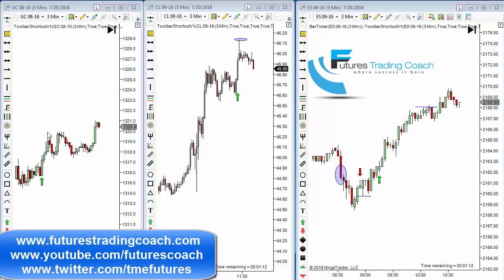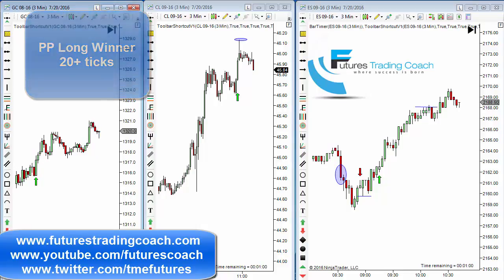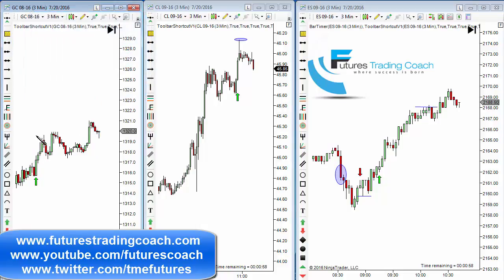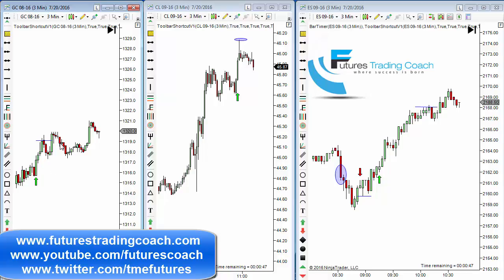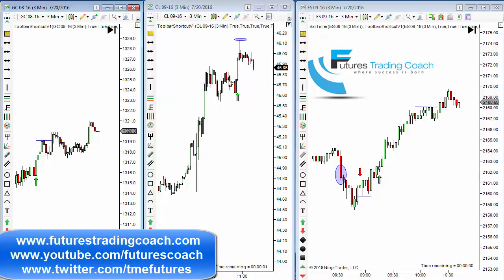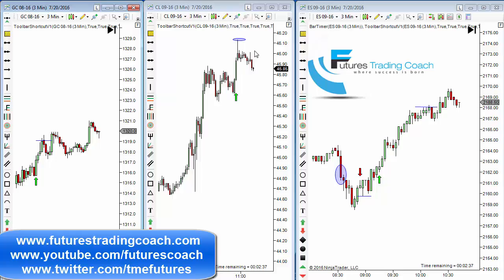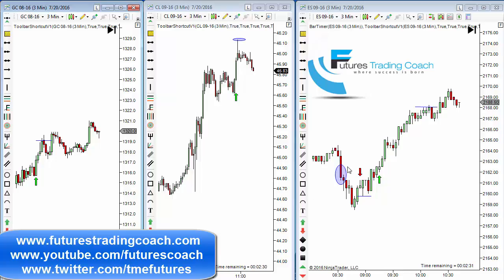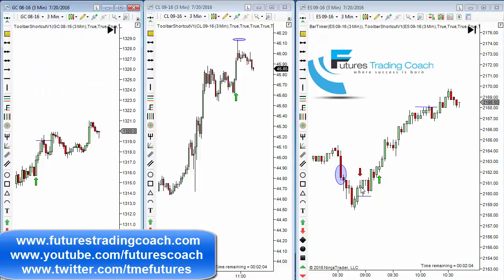072016 -- Daily Market Review ES CL GC - Live Futures Trading Call Room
This is the daily market recap of live calls made in the Futures Trading Coach Live Trading Alert Call Room. Markets traded in call room are ES CL and GC. The methodology can be used on futures, options, stocks, forex or any liquid market. ~FUTURES TRADING INVOLVES SUBSTANTIAL RISK AND IS NOT SUITABLE FOR ALL INVESTORS. PEOPLE CAN AND DO LOSE MONEY. PAST PERFORMANCE DOES NOT GUARANTEE FUTURE RESULTS. ALTHOUGH EVERY ATTEMPT IS MADE TO ENSURE THE ACCURACY OF THESE NUMBERS, WE CANNOT GUARANTEE THAT THEY ARE, DUE TO INACCURACIES IN DATA OR ERRORS IN CALCULATION. HYPOTHETICAL OR SIMULATED PERFORMANCE RESULTS HAVE CERTAIN INHERENT LIMITATIONS. UNLIKE ACTUAL PERFORMANCE RECORDS, SIMULATED RESULTS DO NOT REPRESENT ACTUAL TRADING. ALSO, SINCE THE TRADES HAVE NOT ACTUALLY BEEN EXECUTED, THE RESULTS MAY HAVE OVER OR UNDER COMPENSATED FOR THE IMPACT, IF ANY, OF CERTAIN MARKET FACTORS SUCH AS A LACK OF LIQUIDITY. SIMULATED TRADING PROGRAMS IN GENERAL ARE ALSO SUBJECT TO THE FACT THAT THEY ARE DESIGNED WITH THE BENEFIT OF HINDSIGHT. NO REPRESENTATION IS BEING MADE THAT ANY ACCOUNT WILL OR IS LIKELY TO ACHIEVE PROFITS OR LOSSES SIMILAR TO THOSE SHOWN. THERE ARE FREQUENTLY SHARP DIFFERENCES BETWEEN HYPOTHETICAL PERFORMANCE RESULTS AND THE ACTUAL RESULTS SUBSEQUENTLY ACHIEVED BY ANY PARTICULAR TRADING PROGRAM. ONE OF THE LIMITATIONS OF HYPOTHETICAL TRADING IS THAT SUCH TRADING DOES NOT INVOLVE FINANCIAL RISK AND NO HYPOTHETICAL TRADING RECORD CAN COMPLETELY ACCOUNT FOR THE IMPACT OF FINANCIAL RISK IN ACTUAL TRADING. FOR EXAMPLE, THE ABILITY TO WITHSTAND LOSSES OR TO ADHERE TO A PARTICULAR TRADING PROGRAM IN SPITE OF TRADING LOSSES ARE MATERIAL POINTS WHICH CAN ADVERSELY AFFECT ACTUAL TRADING RESULTS. THERE ARE NUMEROUS OTHER FACTORS RELATED TO THE MARKET IN GENERAL OR TO THE IMPLEMENTATION OF ANY SPECIFIC TRADING PROGRAM WHICH CANNOT BE FULLY ACCOUNTED FOR IN THE PREPARATION OF HYPOTHETICAL PERFORMANCE RESULTS AND ALL OF WHICH CAN ADVERSELY AFFECT ACTUAL TRADING RESULTS. ~PLEASE BE ADVISED THAT TRADING FUTURES AND OPTIONS INVOLVES SUBSTANTIAL RISK OF LOSS AND IS NOT SUITABLE FOR ALL INVESTORS. AN INVESTOR COULD LOSE MORE THAN THE ORIGINAL INVESTMENT. PAST PERFORMANCE IS NOT NECESSARILY INDICATIVE OF FUTURE RESULTS.